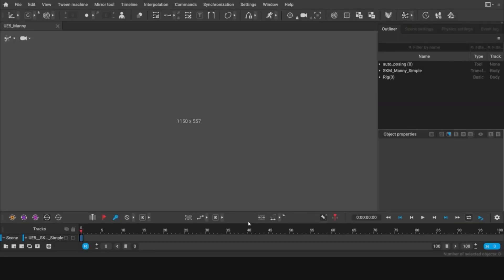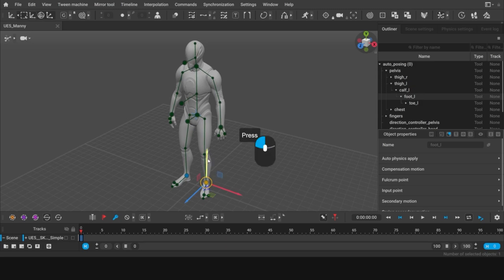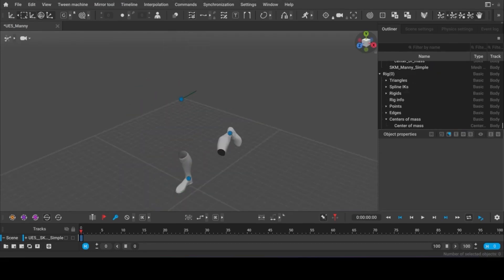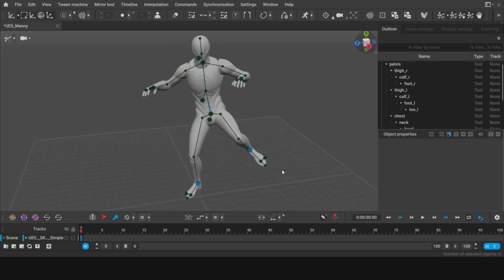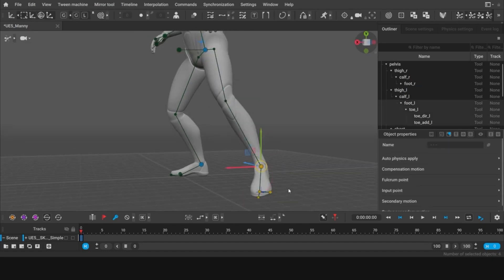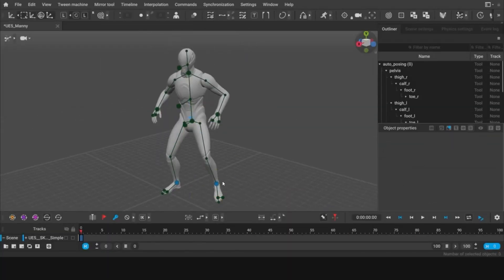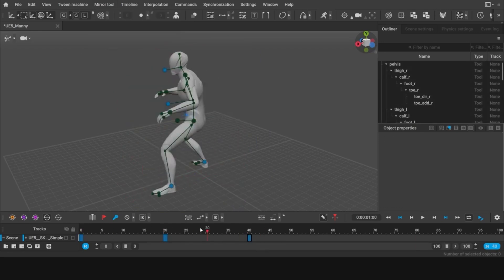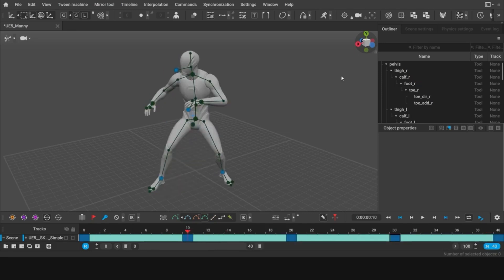Cascadeur! Will revolutionize the way you animate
A good start for your journey of discovery through the possibilities of Cascadeur software.